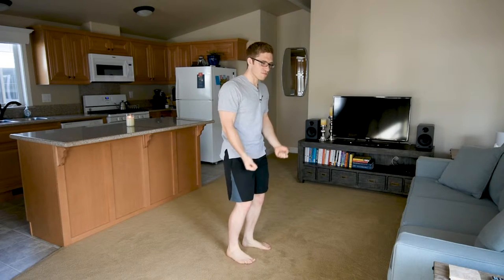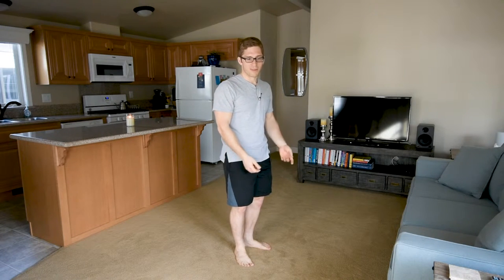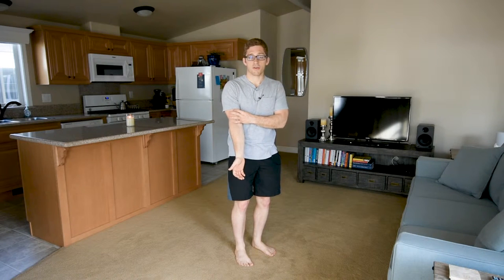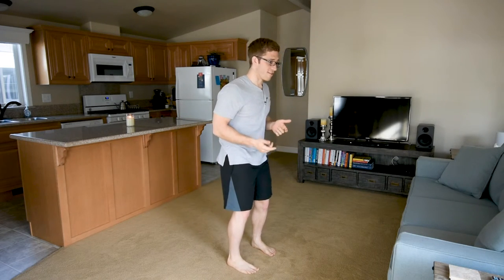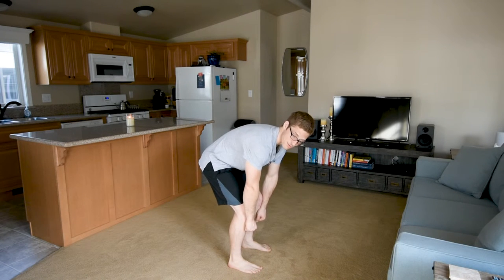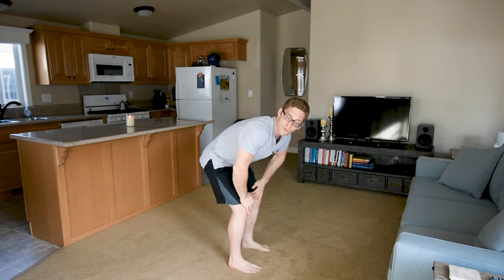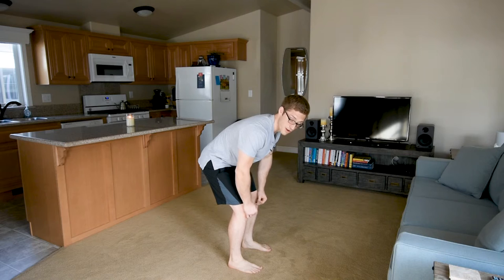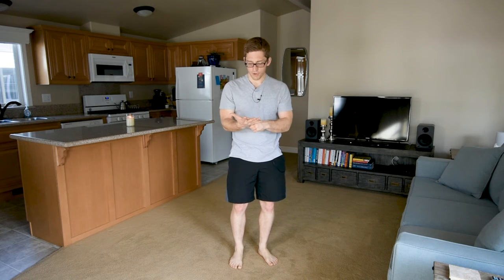If You Want Big Arms, You Gotta Deadlift